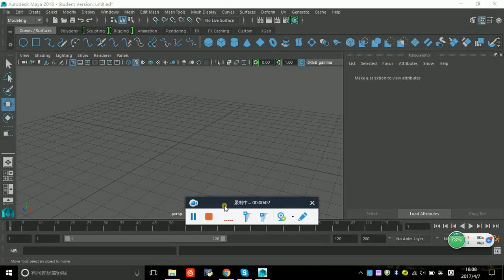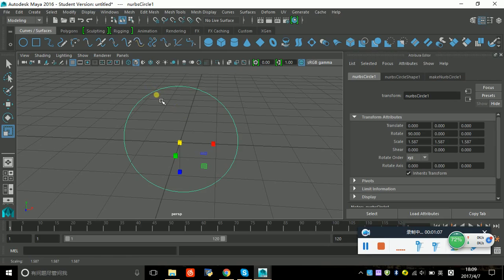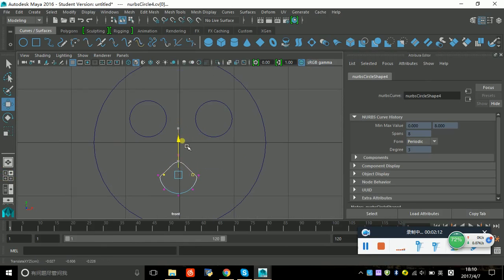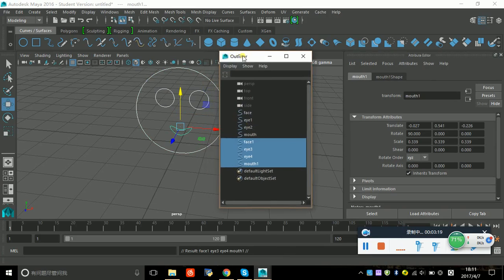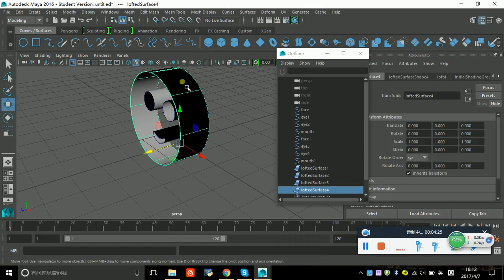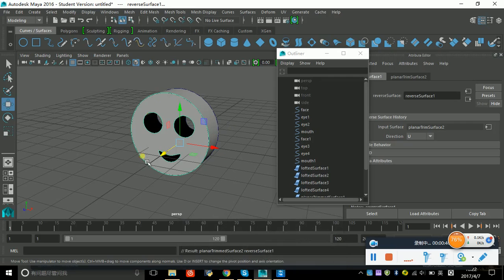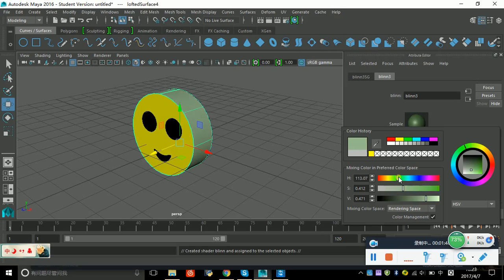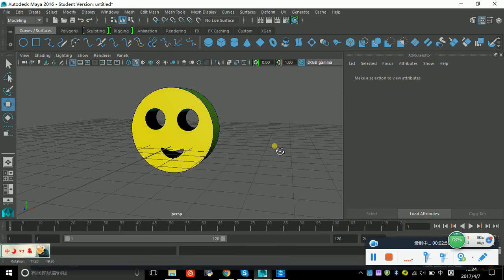Autodesk Maya 2016 Tutorial:3D smile face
let's do a 3D smile face:)this is my first video of maya tutorial(i can also make german version if you want me to),I was a bit nervous,pls don't mind lol.If you have any suggestions you can write comments below,I'm happy to reply.